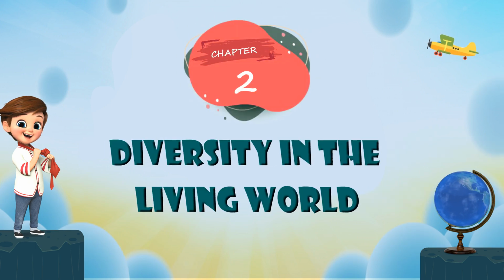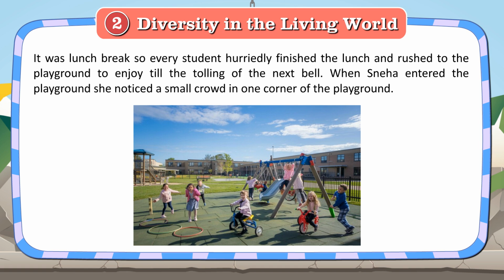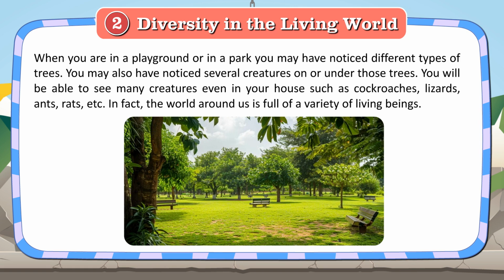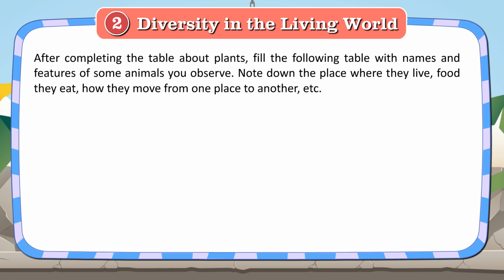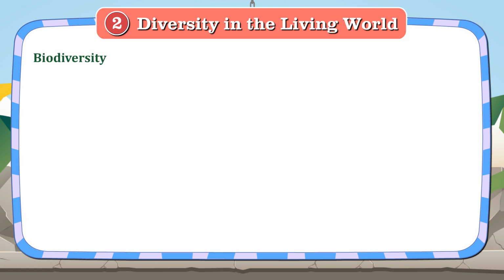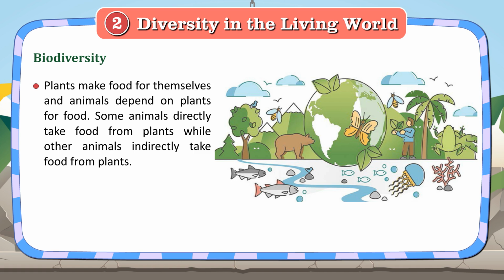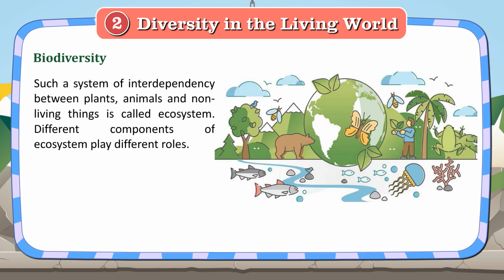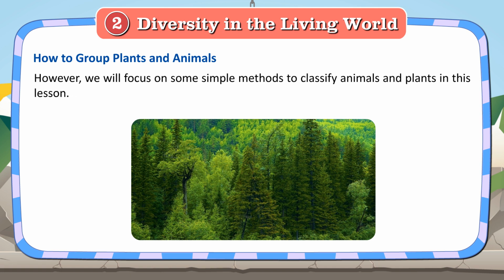Infinity Science Class 6,